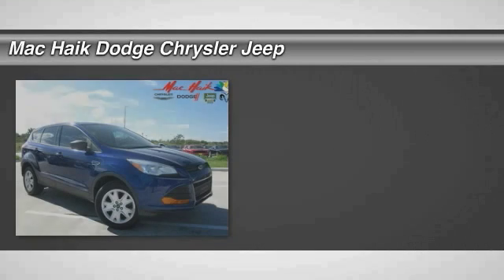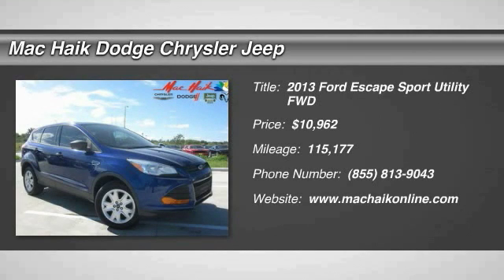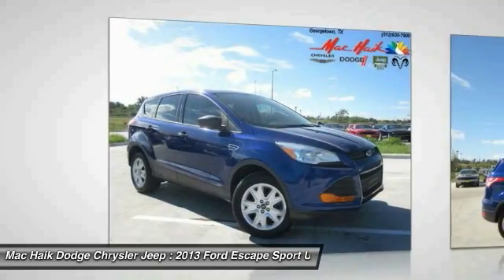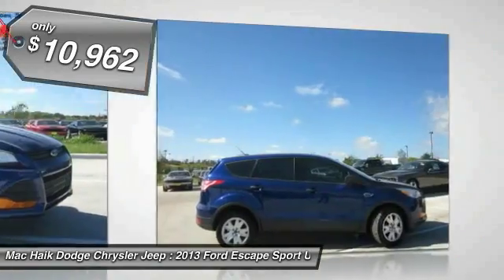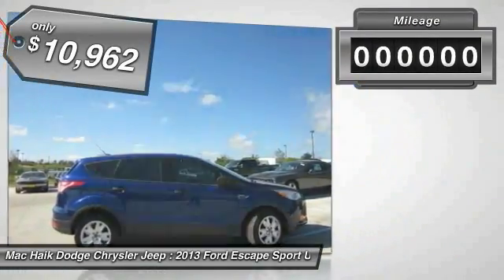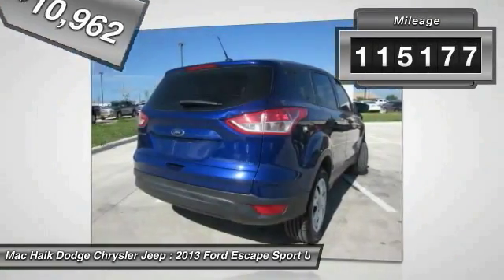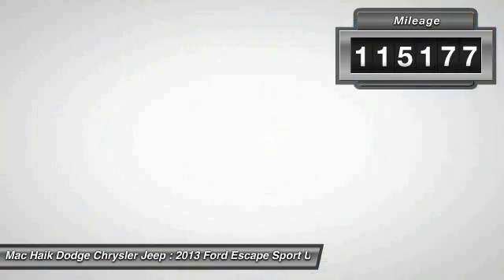2013 Ford Escape Austin BB16143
2013 Ford Escape S

Don't miss this 2013 Ford. Make a great choice today with this must-have sport utility. Learn more about this sport utility by contacting the dealership today and complete your driving dreams.